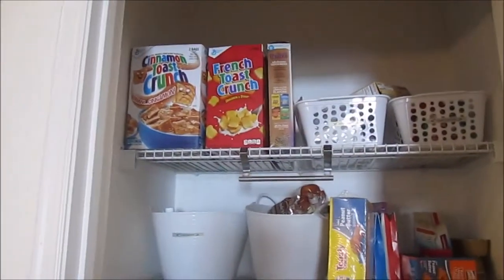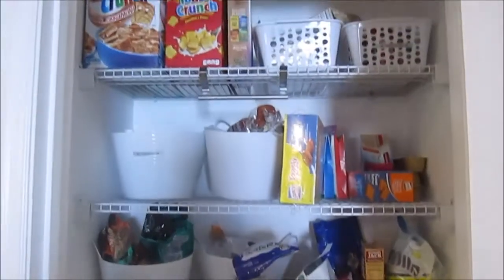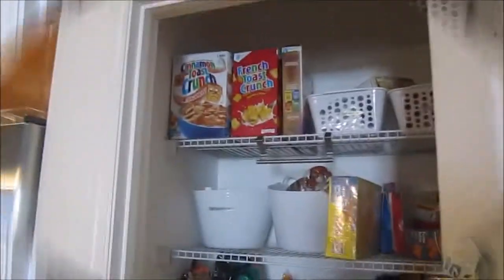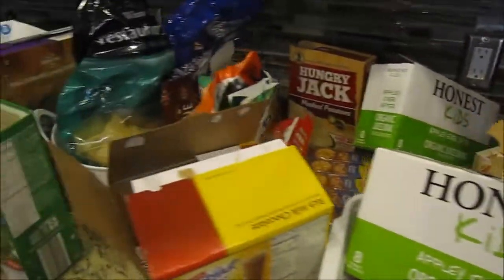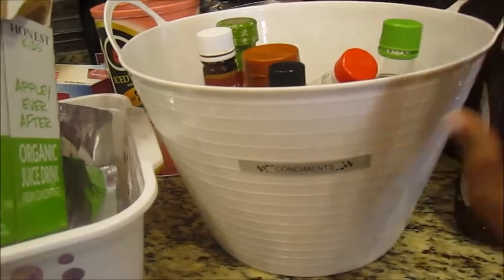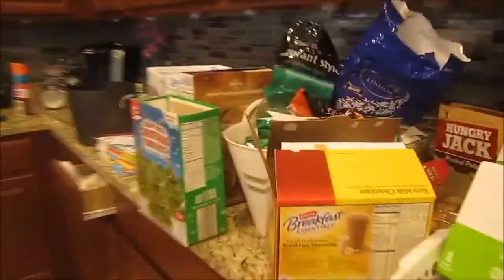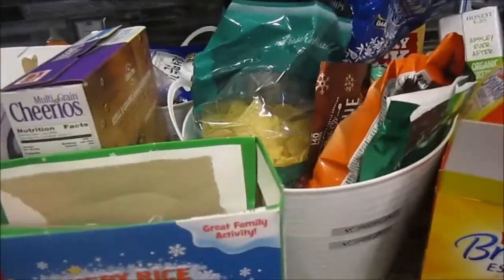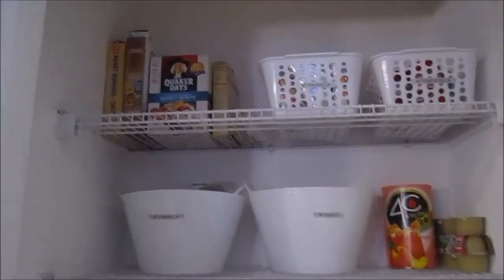Pantry Cleaning & Cheap Organization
Hey guys!
Come join me in cleaning my pantry! I’ll show you how we organize it using things from the dollar store. We change it up all the time but this is what is currently working for us.
Xoxo
Jasmyne